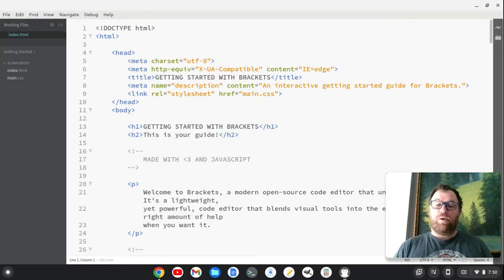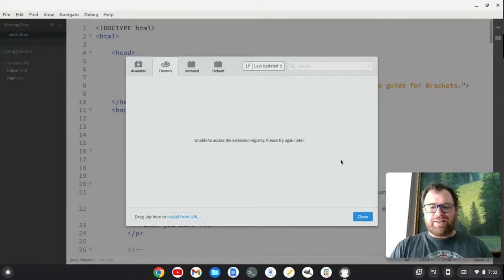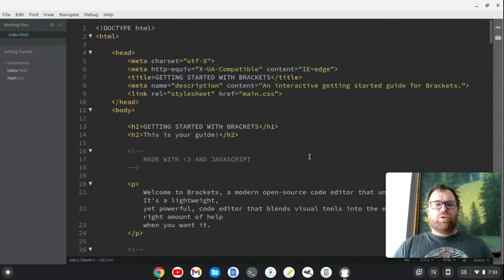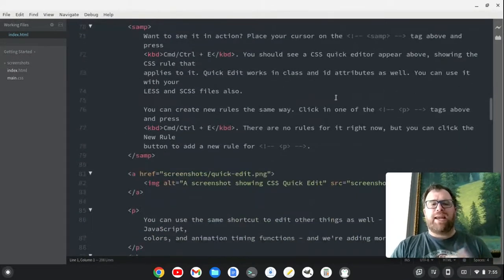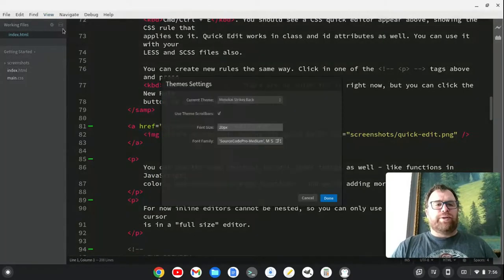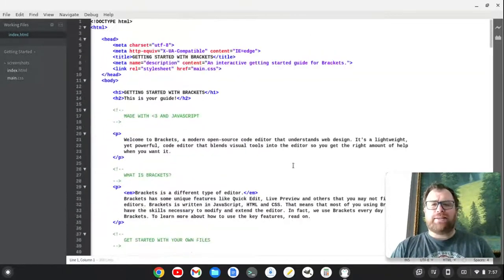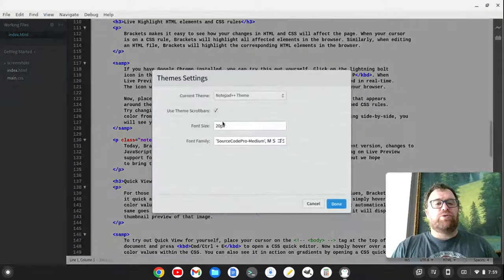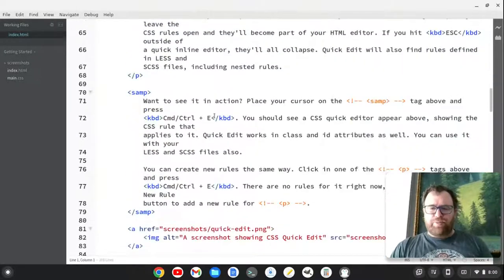My Favorite Brackets Themes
In this video I take a look at my favorite 8 brackets themes, four dark themes and four light themes. If these themes don't suit you then take a look at my favorite 42 themes in this blog post:

Brackets logo attribution used in thumbnail:
Adobe, Public domain, via Wikimedia Commons